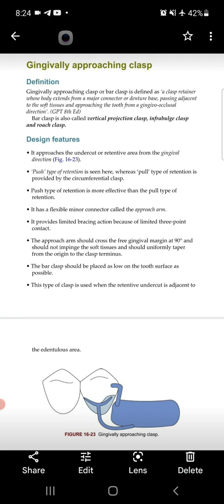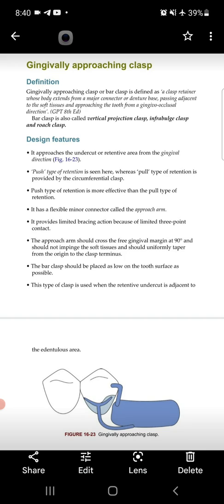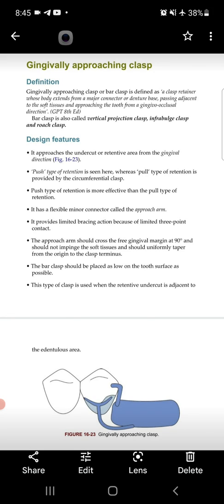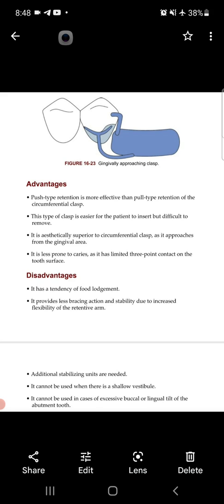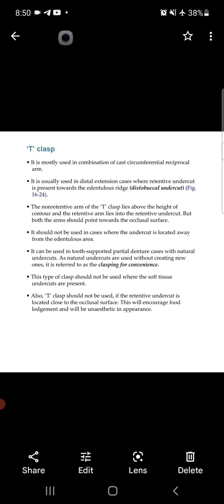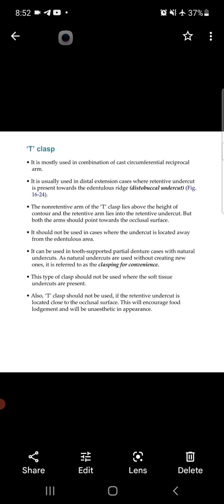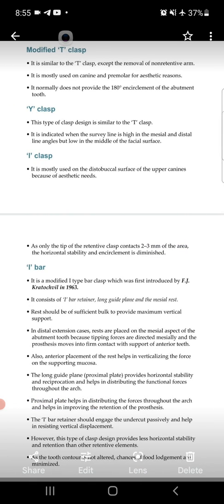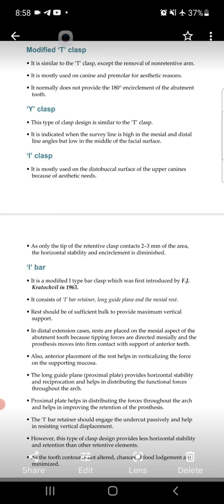Rapid revision course of rpd prosthodontics/Gingivallay approaching Clasp in rpd /Bar Clasp in rpd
This is the ninth video of rapid revision course of rpd prosthodontics
Gingivally _approaching _Clasp